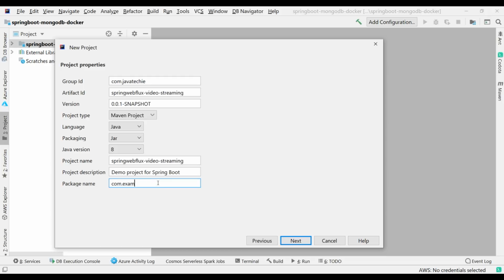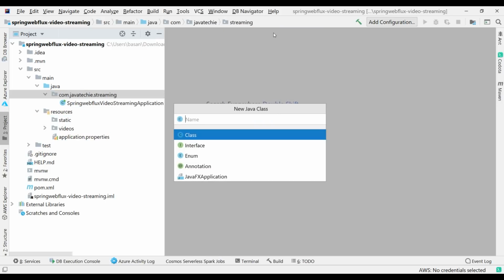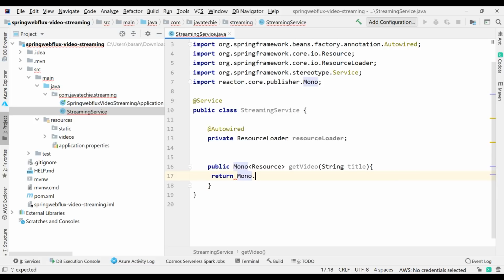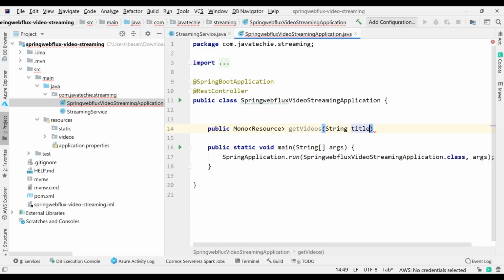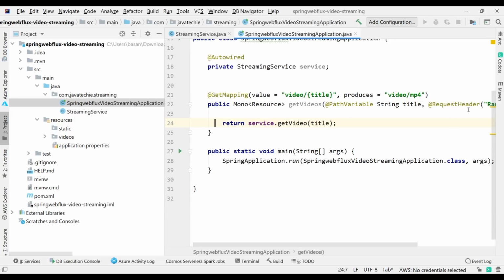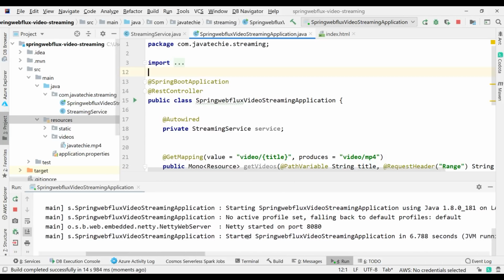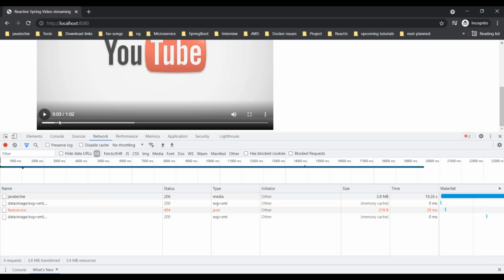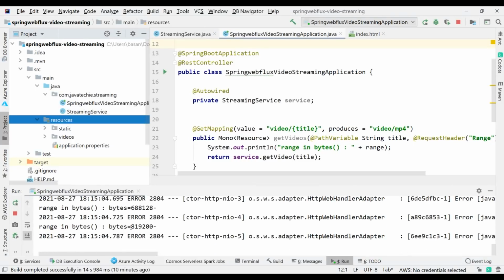Spring Boot WebFlux - Video Streaming Example | JavaTechie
In this tutorial, I would like to show you how we could achieve Video Streaming with Spring WebFlux. It is going to be a lot simpler than you think as Spring does all the heavy lifting for us.